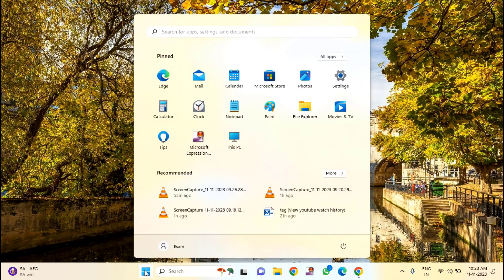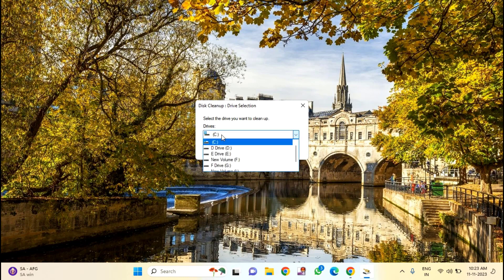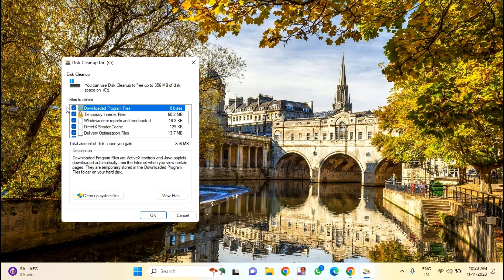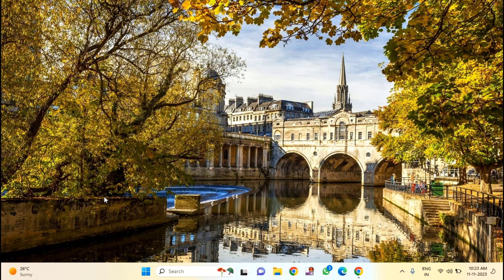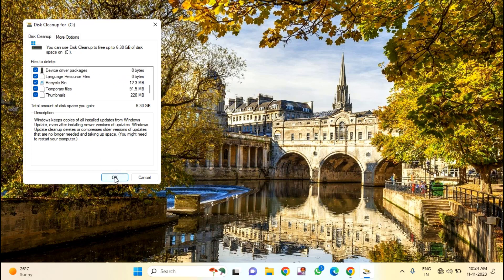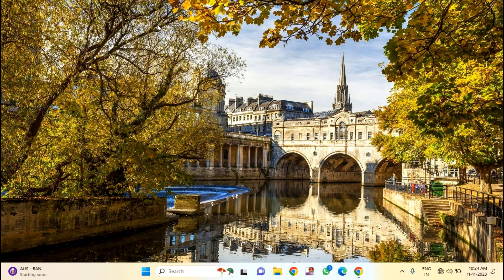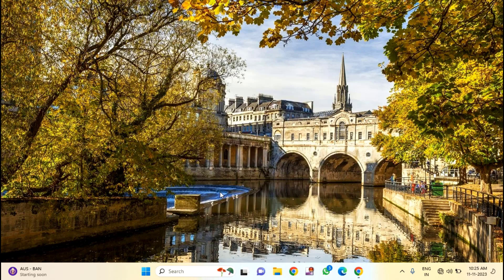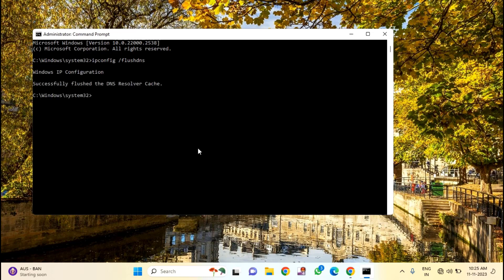How to Clear Cache in Windows 11 Easy and Simple Steps || Windows 10 and 11 Clear Cache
How to Windows 11 Clear Cache Easy and Simple Steps | Clear Cache Windows 11 | Windows 10 and 11 Clear Cache